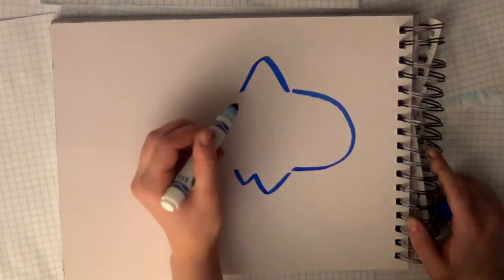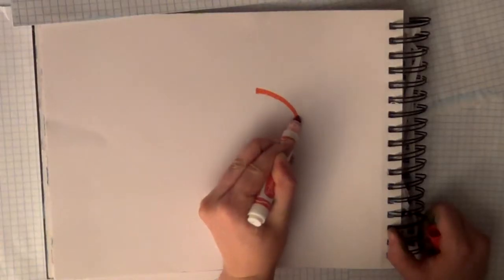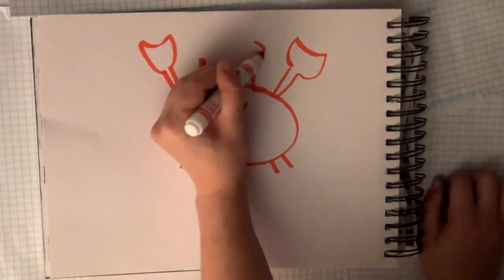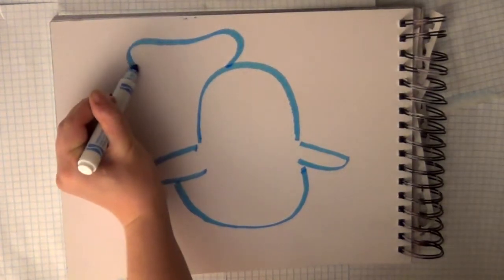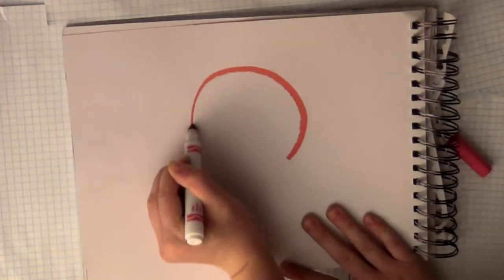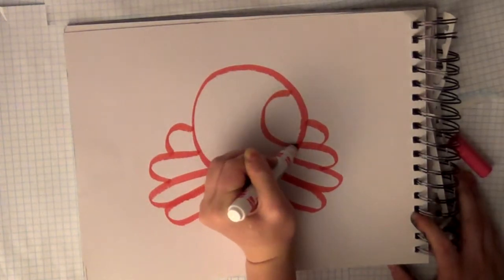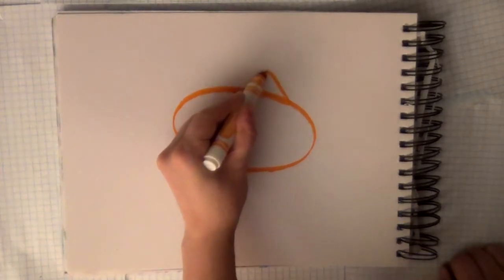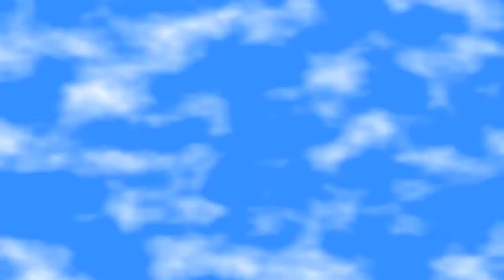How to Draw: Sea Creatures (step by step)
Shark, crab, whale, octopus, and clownfish :)